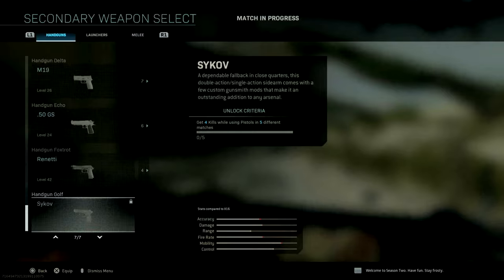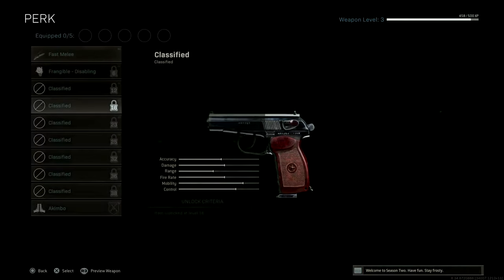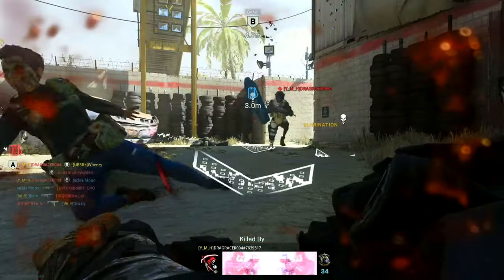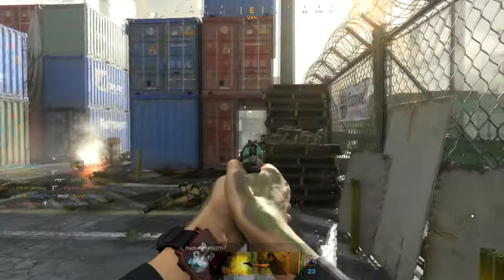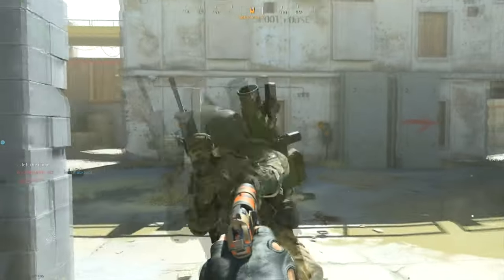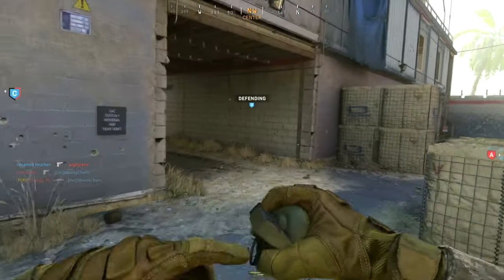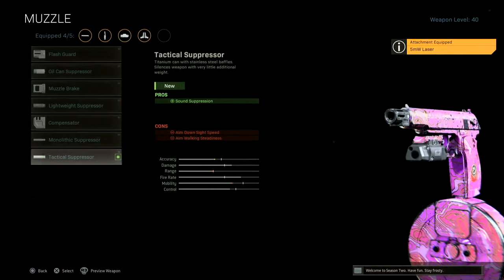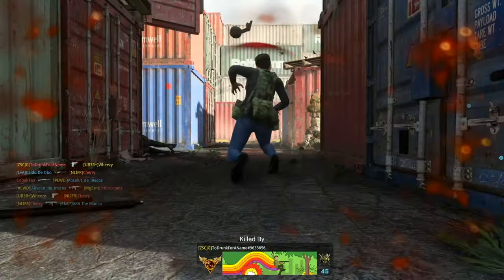How to Unlock and Rank the Sykov FAST! (Call of Duty: Modern Warfare / Warzone)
They've been nerfed, but here's the fastest way to unlock and rank them anyway!

Timeline: